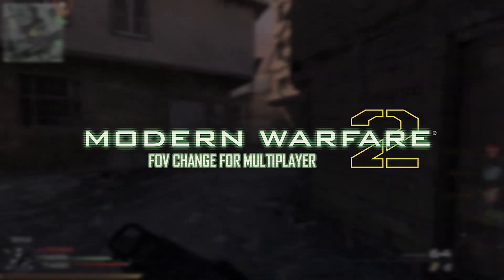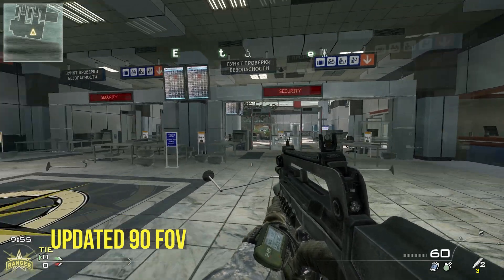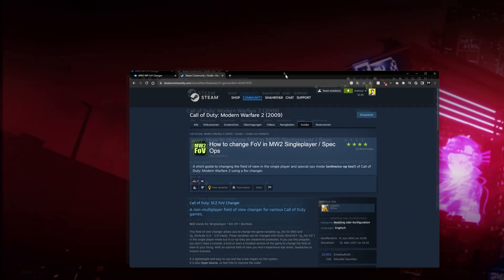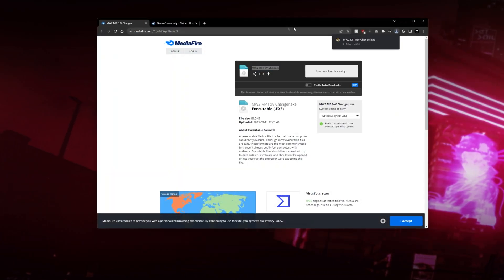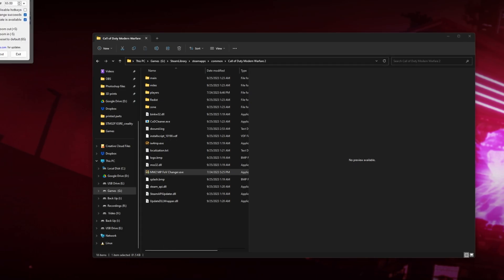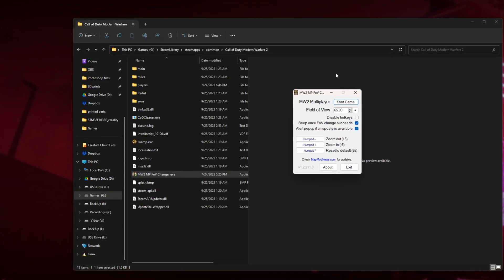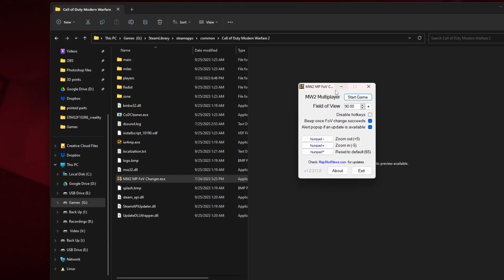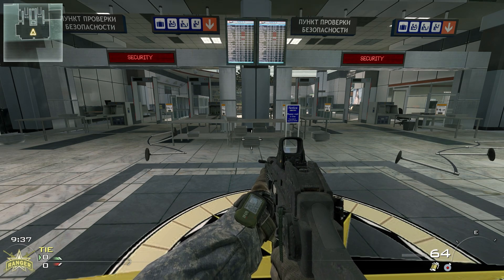How To Change FOV on the Original MW2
Today I'm going to show you how to change your FOV in the original MW2 from 2009. The game has seen a resurgence lately and I've been having a lot of fun thanks to this quality-of-life adjustment.  Thanks for

Chapters:
00:00 Introduction
00:52 Tutorial Begins
01:18 Download the Program
01:33 Run the Executable
02:07 Set your FOV
02:33 In-game and Further Tips
03:45 Closing Remarks